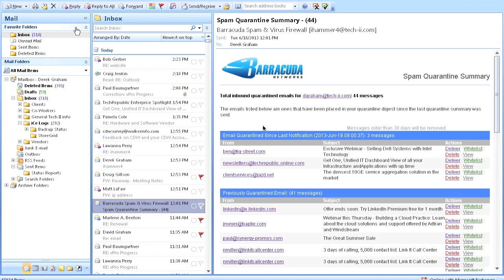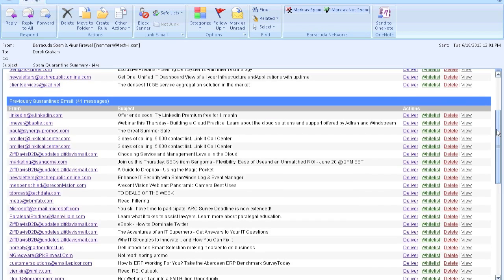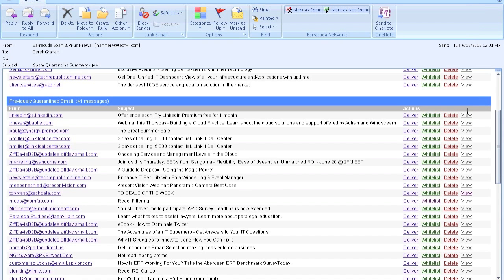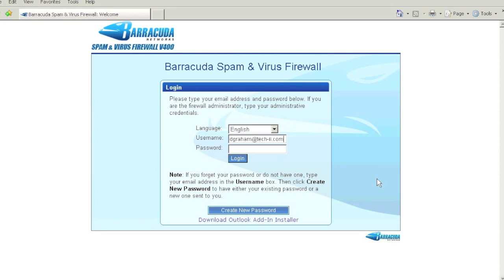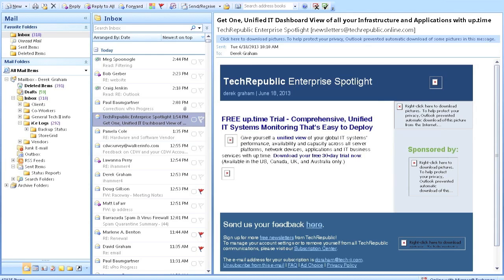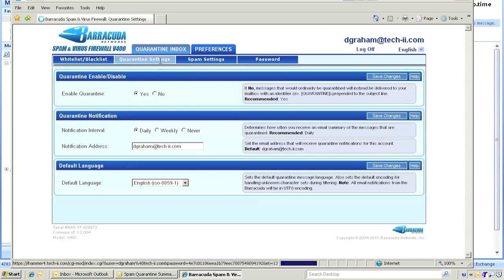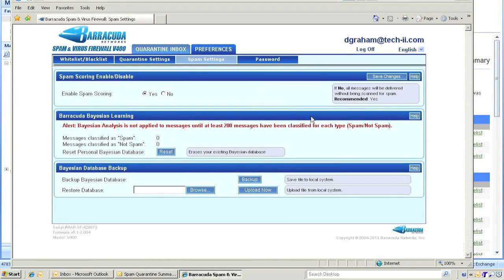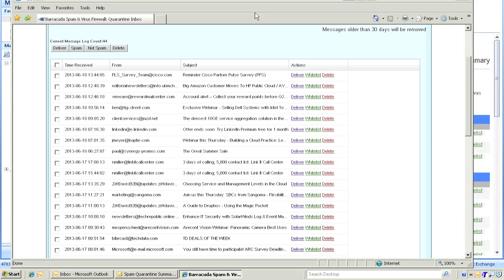Spam Filtering Tech II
Brief overview on how to use Tech II hosted spam filtering service from an end user perspective.